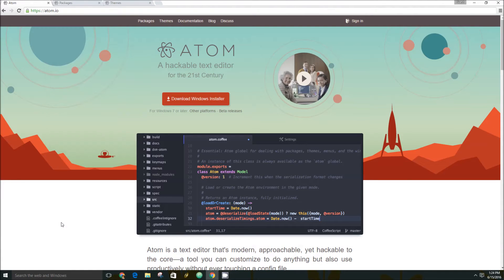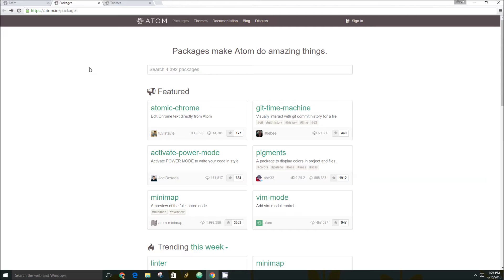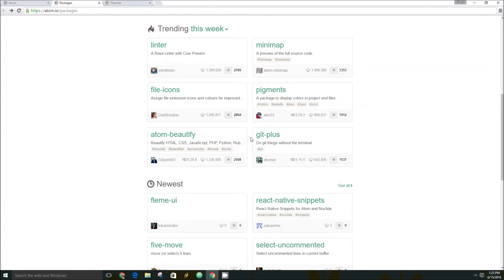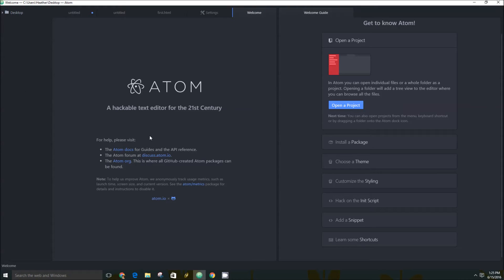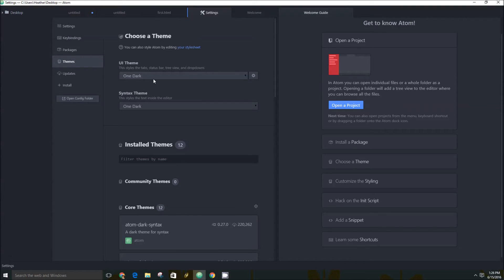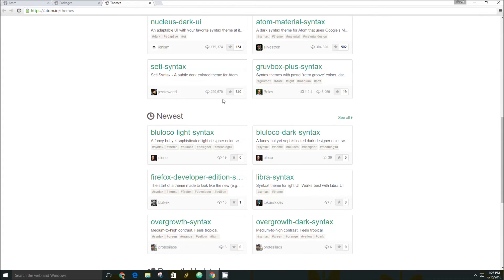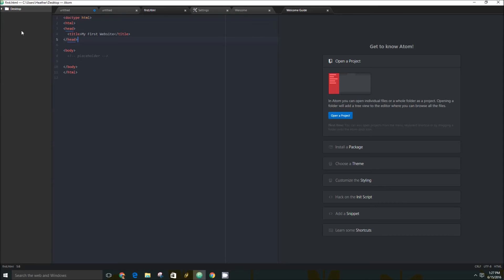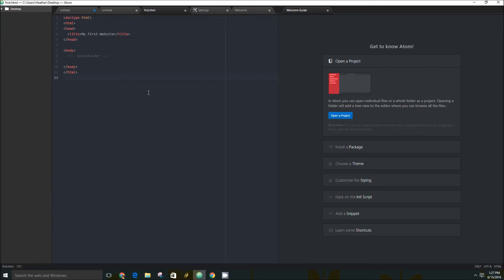An Overview of the Atom Text Editor